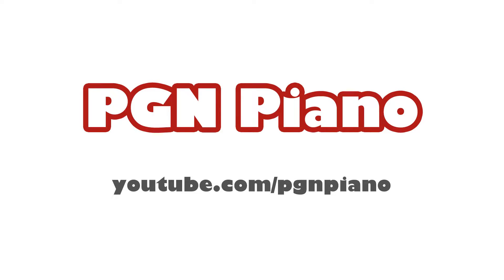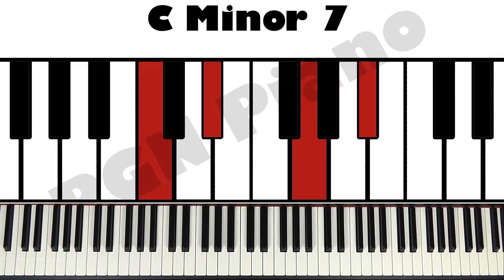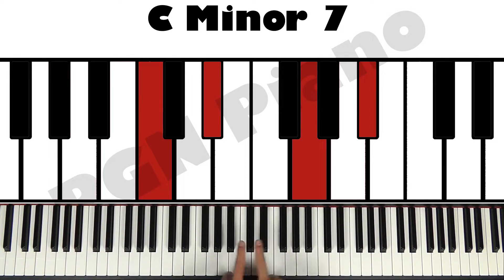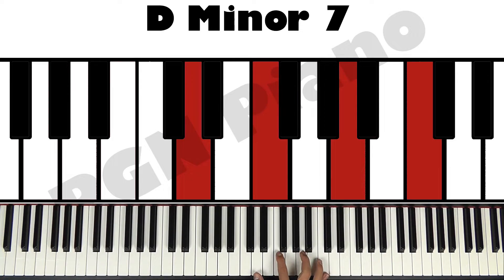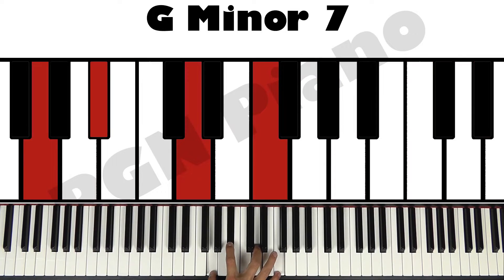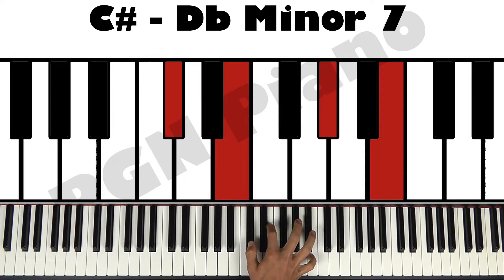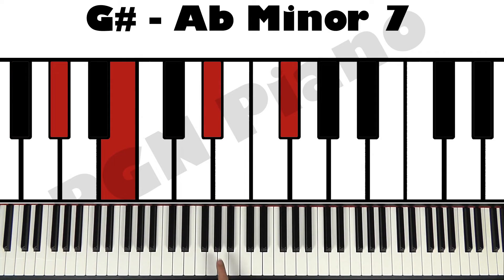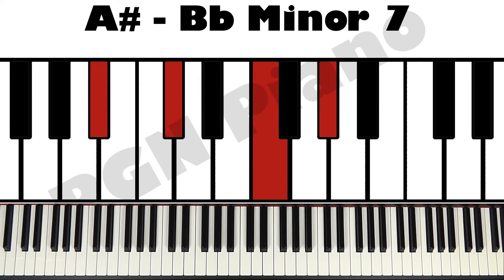Minor 7 Chords Explained!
My Piano Course Learn how to play a Minor 7 chord on piano and therefore you need to know which notes are in a Minor 7 chord! You also need to know which intervals Minor 7 chords use so that you can remember them better! The best way to quickly play piano faster is by learning all of the basic chords!

I have been teaching piano online for over 10 years now! Sugar to help so many people to learn how to play the piano!